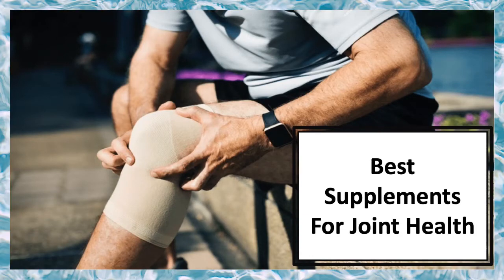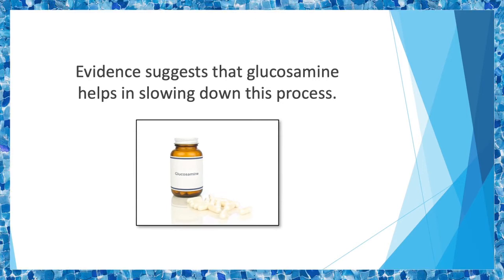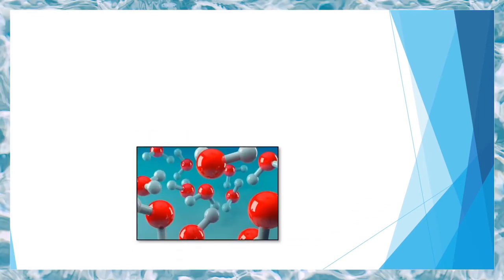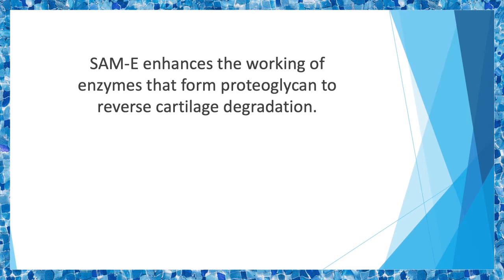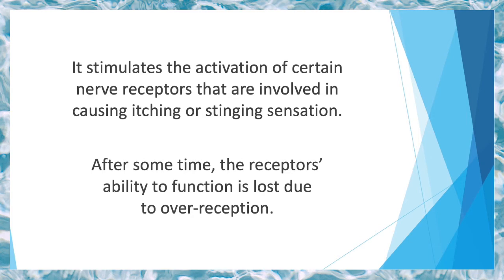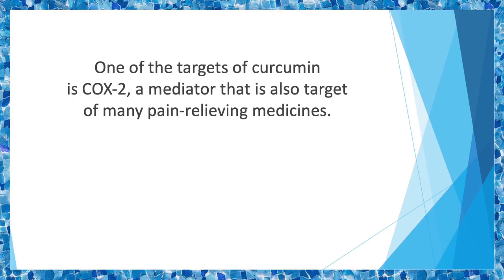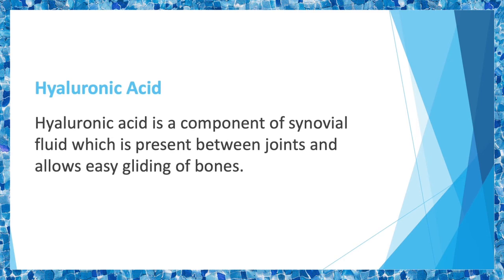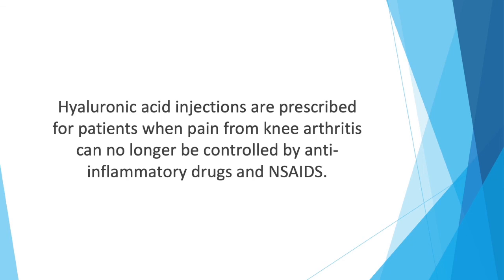Home Remedies| best supplements For Joint Health/ Part 7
Part 1: The Importance of Joint Health
Part 2: A look to Common Joint Problems
Part 3: Exercise Your Joints
Part 4: Balance Your Diet
Part 5: Watch Your Weight
Part 6: Home Remedies For Easing Joint Pain
Part 7: Best Supplements For Joint Health
Part 8: Other Options To Treat Joint Pain